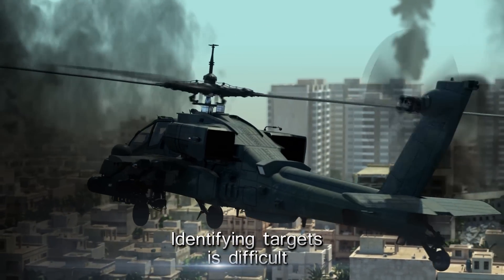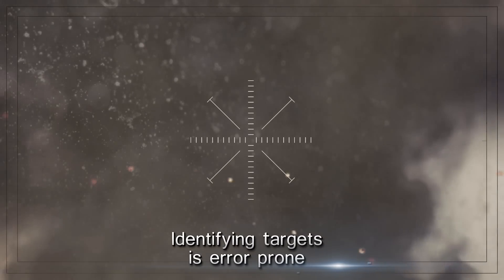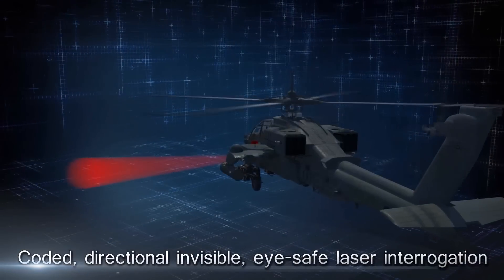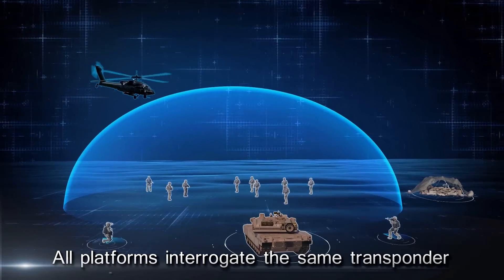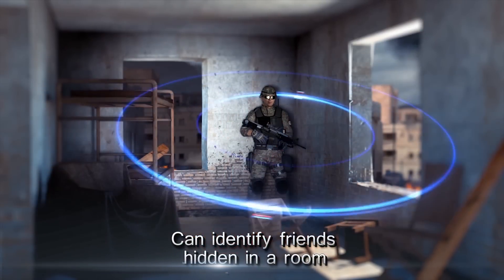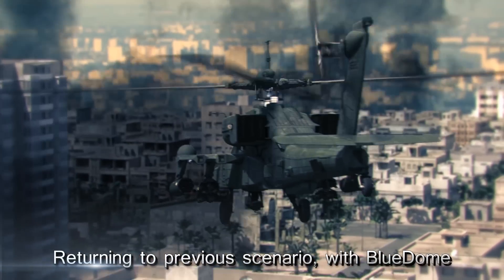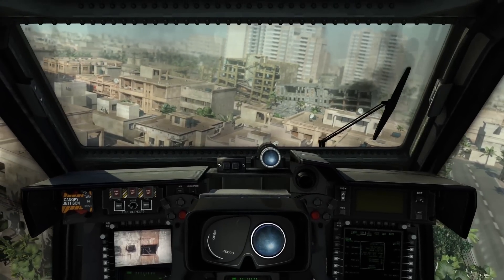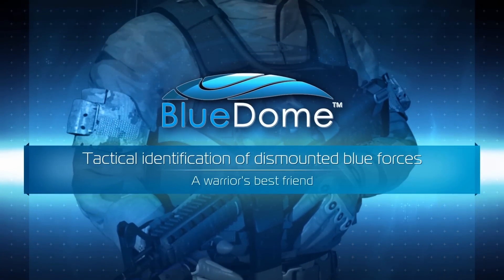BlueDome- Israel Aerospace Industries system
IAI Introduces BlueDome™ - Tactical identification of dismounted Blue Forces.